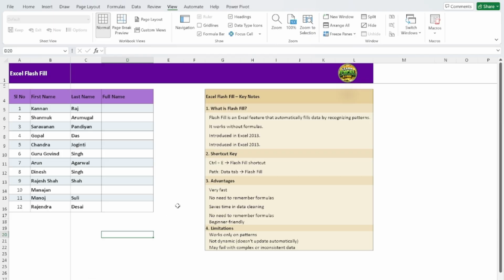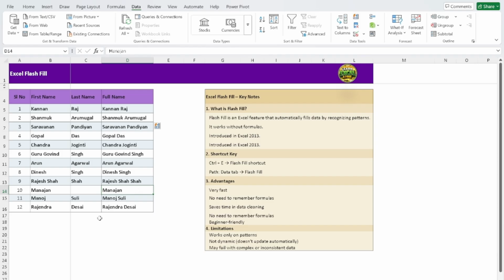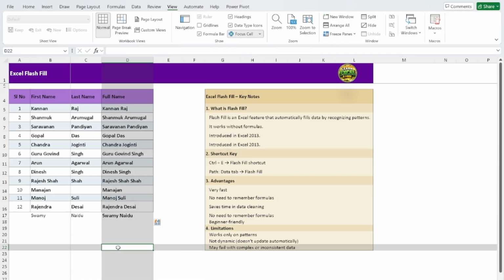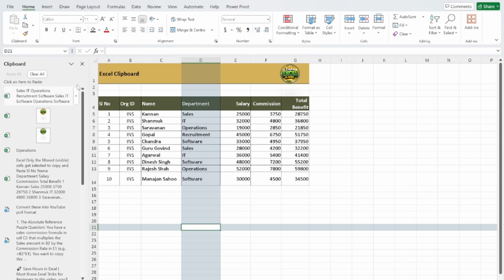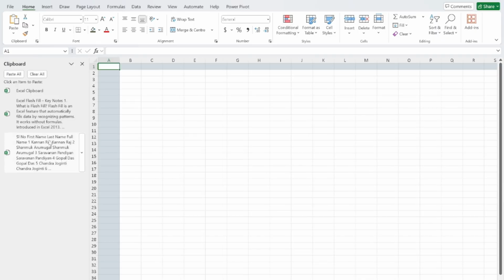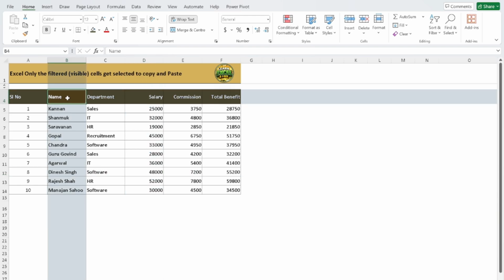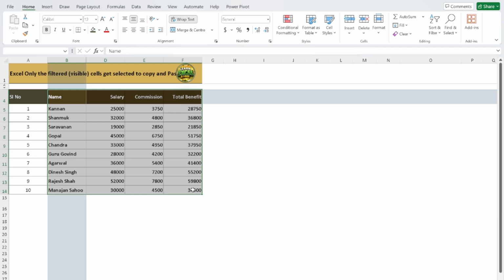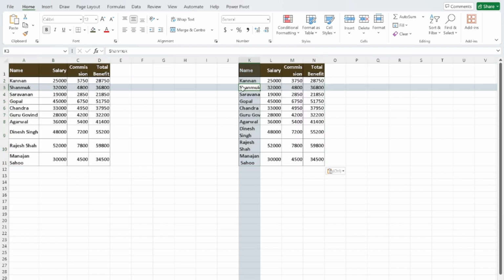Save Hours in Excel | Must-Know Excel Tricks for Beginners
In this video, you’ll learn powerful yet easy Excel features that can dramatically improve your speed and productivity at work or school.

What you’ll learn:
• Flash Fill (Ctrl + E) – Auto-fill data by pattern without formulas
• Clipboard Pane – Copy multiple items and paste anytime
• Focus Cell – Quickly find and highlight the active cell
• Select Visible Cells (Alt + ;) – Perfect for filtered data
• AutoFill & Smart Shortcuts – Work faster with less effort
• Beginner-friendly Excel tips used in real offices